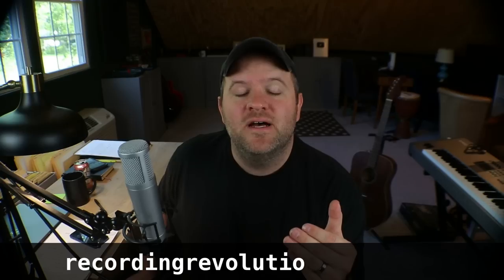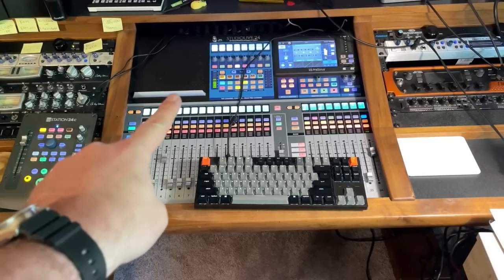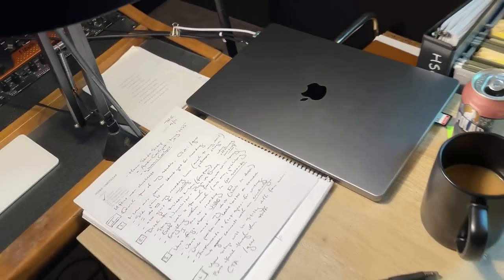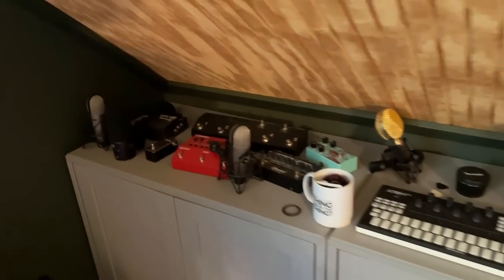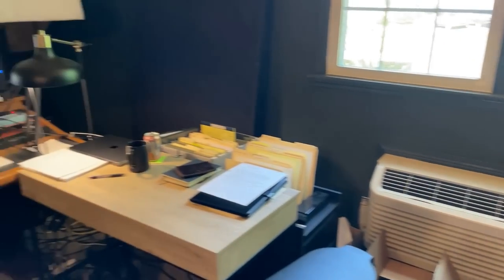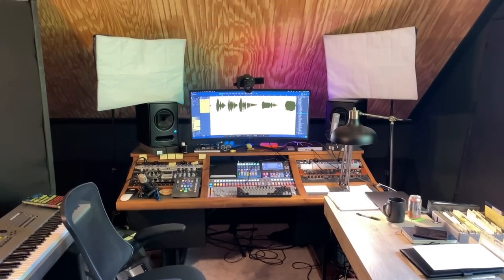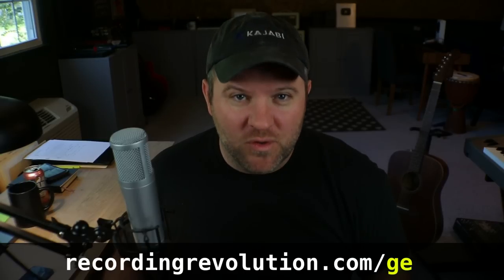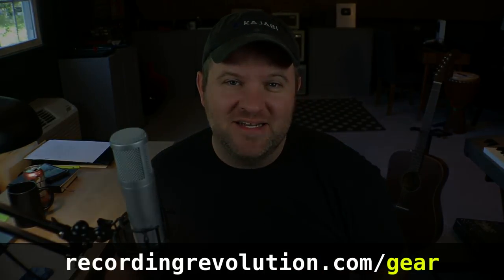Musical Cockpit: My Home Studio Setup